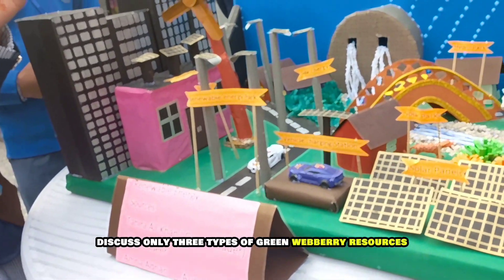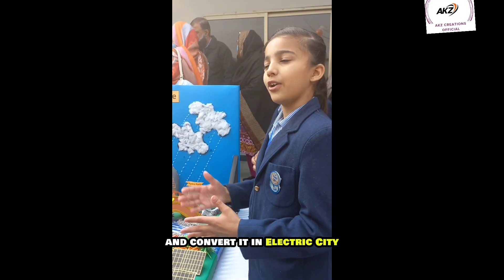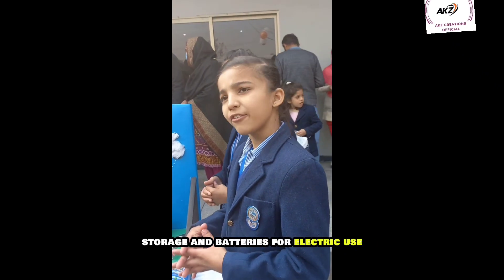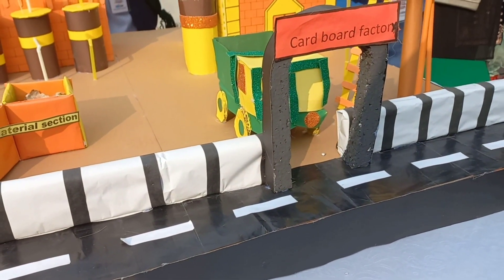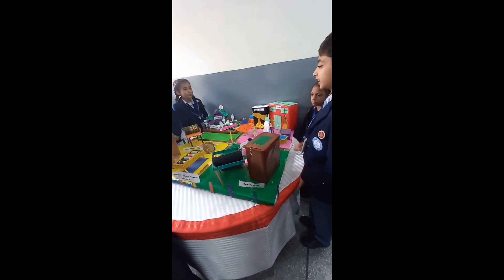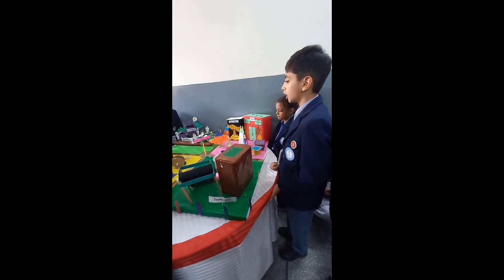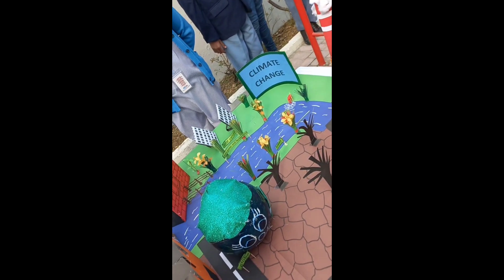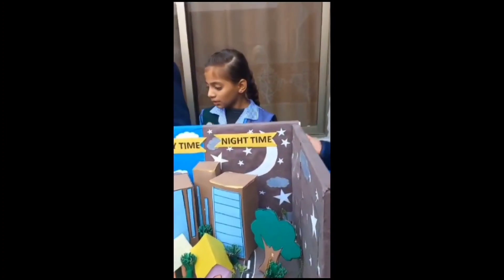Transformative Insights from IONS Expo Stars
The students turned budding scientists and displayed their scientific knowledge through their models at the district-level science expo.